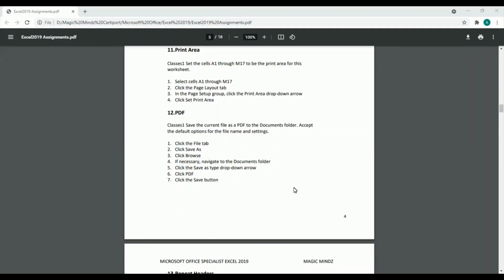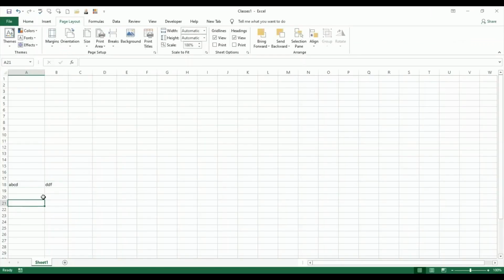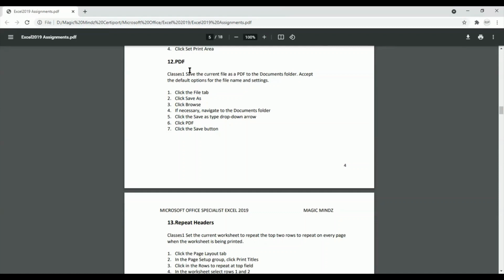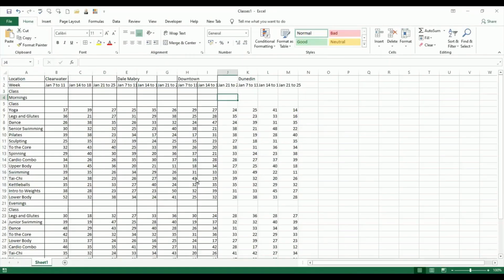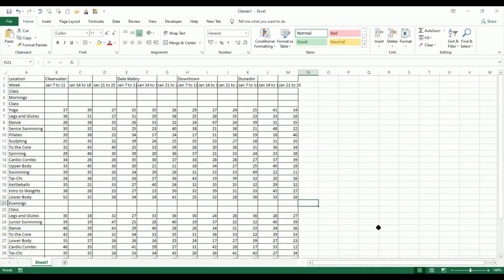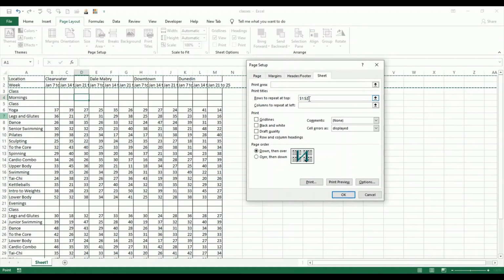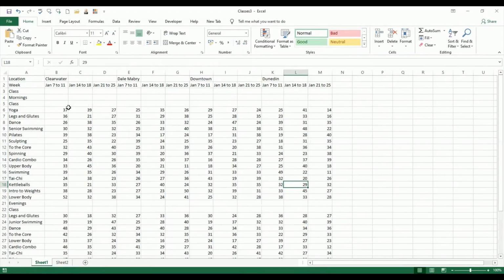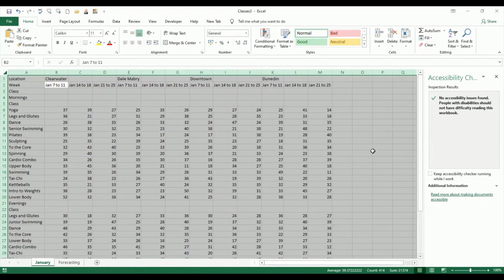Excel Topic 06 Collaboration